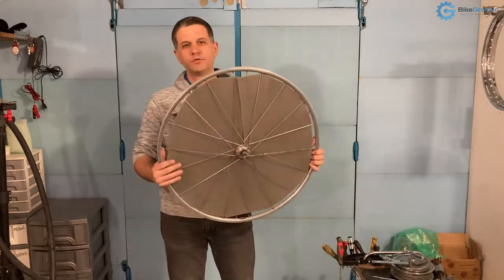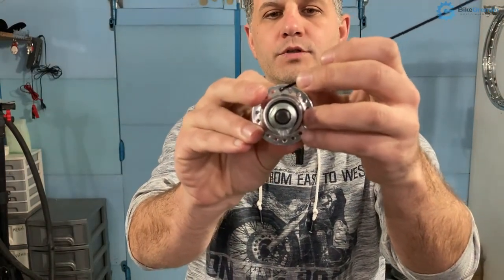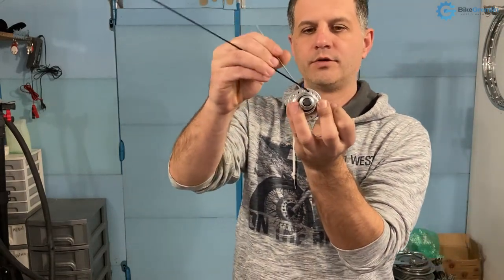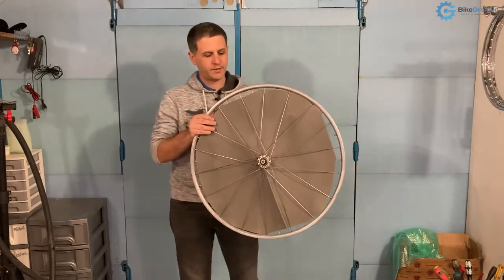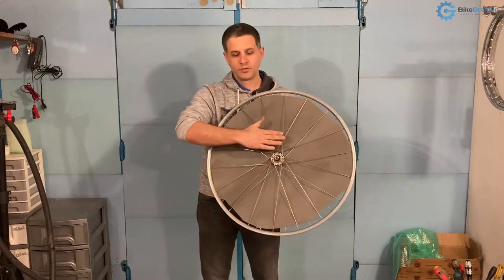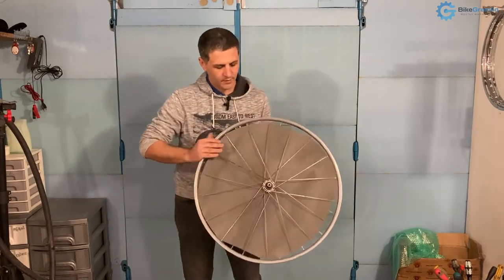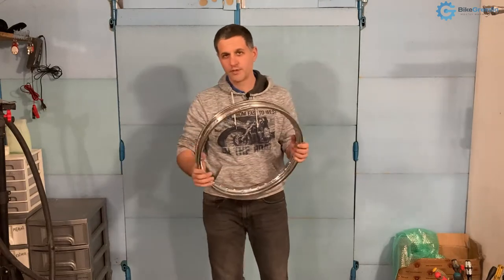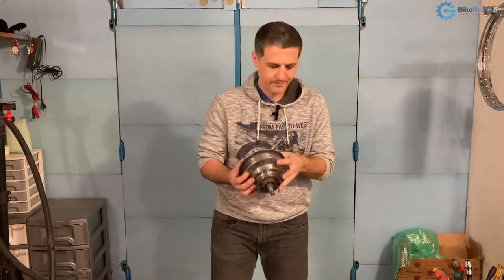Motorcycle wheel building (lacing) basics (goes for bicycles as well)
How to lace and build a wheel for a bicycle or a motorcycle.

CONTENTS:
00:00 Introduction
01:29 Crosses
05:26 Spoke angles
09:29 Re-using old hubs
12:14 Optimal spoke length

id: 1122